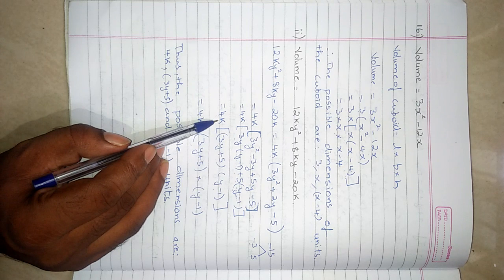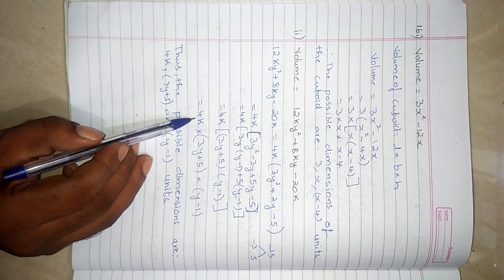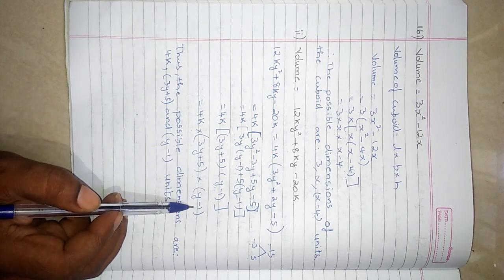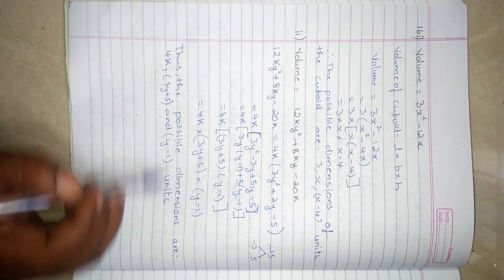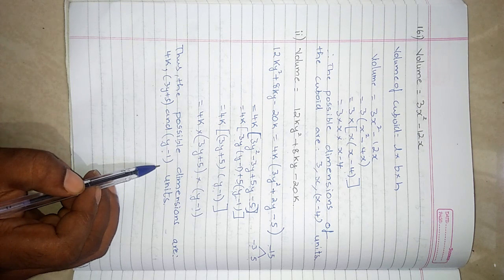Grade-9//Mathematics //Chapter-2//Polynomials // Exercise 2.5// Q. No:14,15,16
Exercise 2.5//Q. No: 14-16